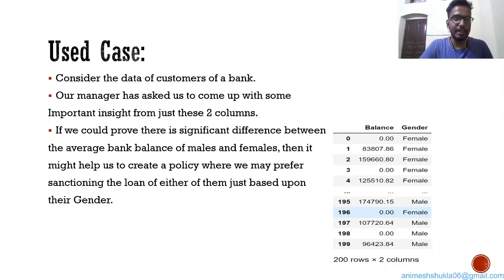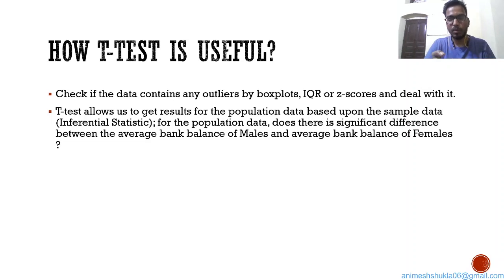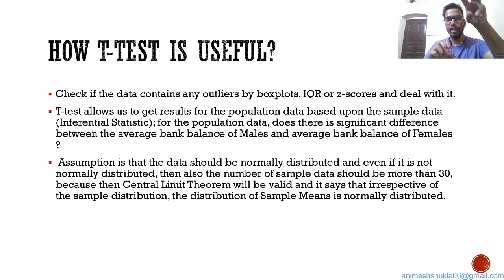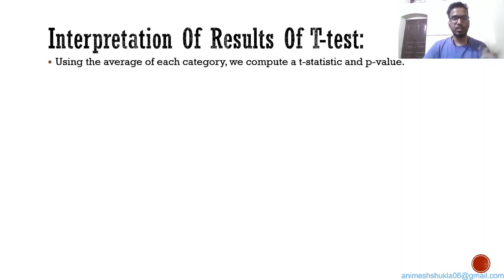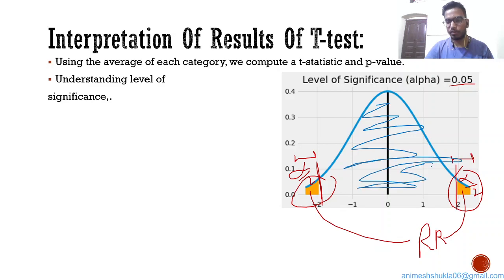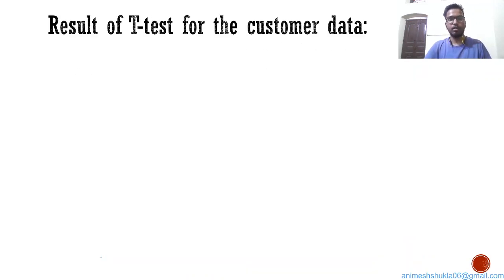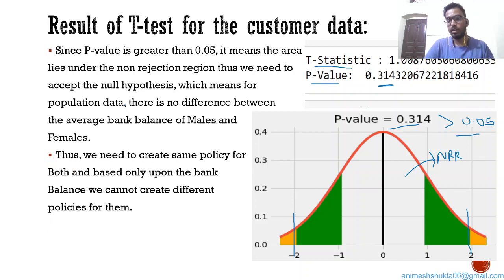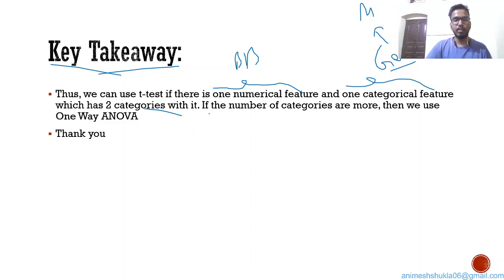T test(in depth intuition) explained with Used Case and how to use T-test in Data Science projects.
The video basically explains the Independent T-test and when and how we can perform T-test for Data Science applications or Statistics. It covers in depth intuition of how t-test is used and  can be used for deriving the business implications and decisions. You can follow me on Linked In as well or text me over there.